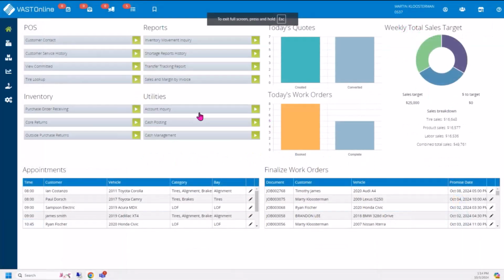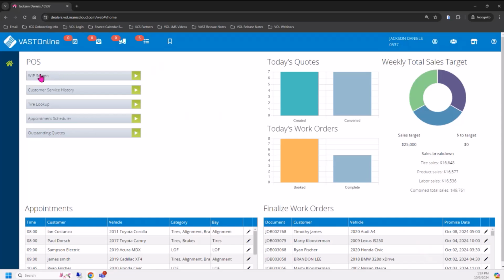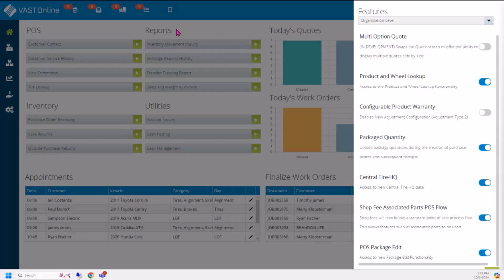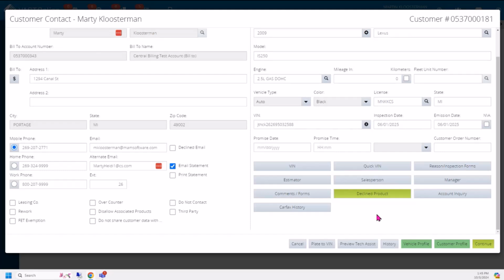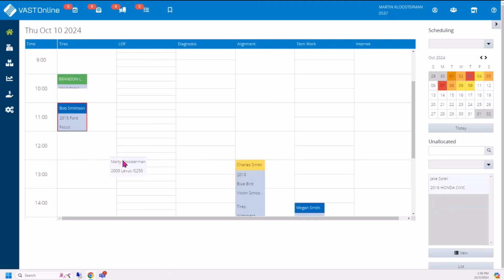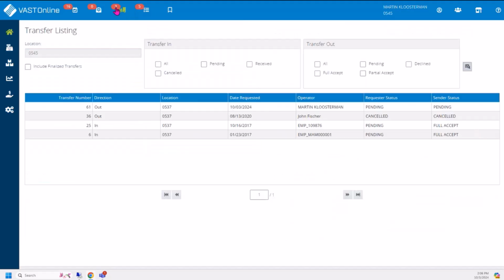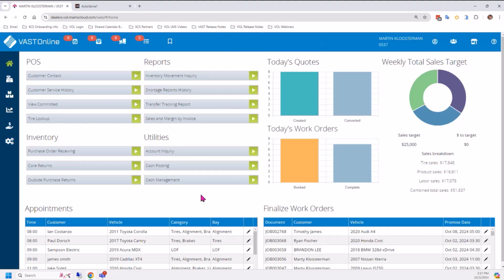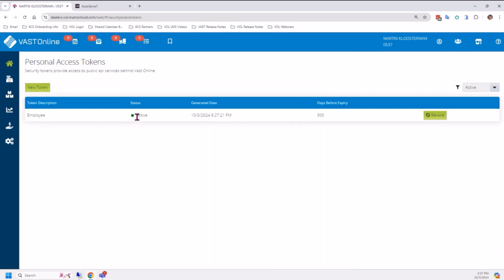Day in the Life VAST Online walkthrough